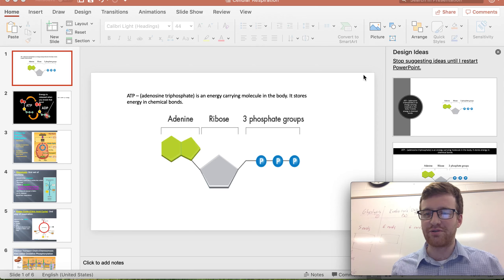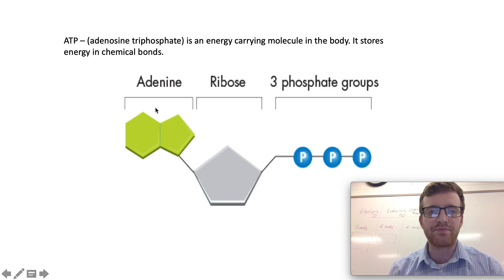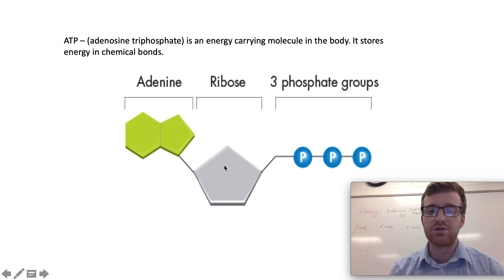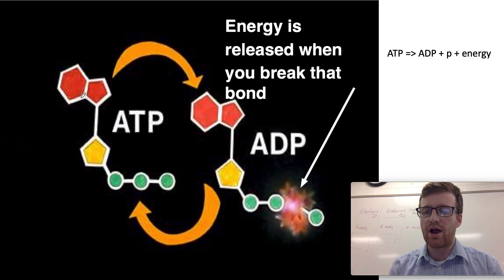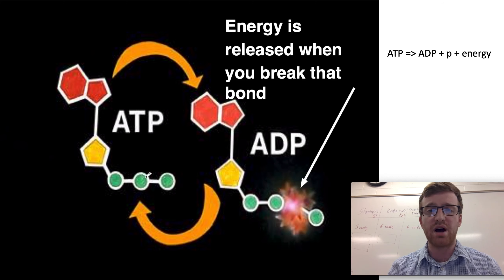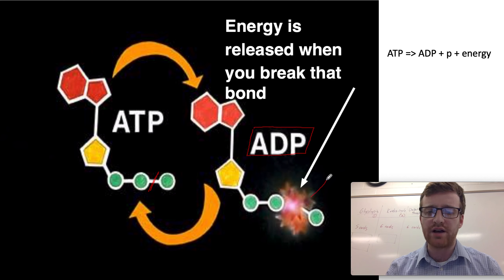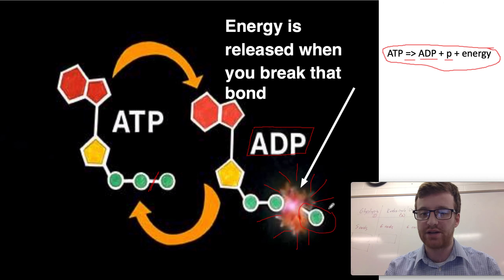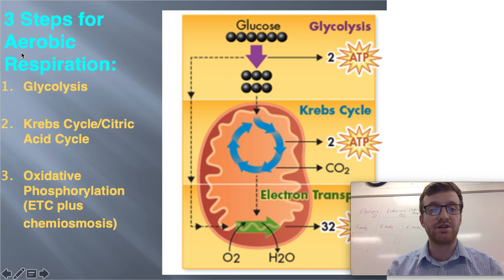Cellular Respiration Review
A review on cellular respiration and ATP.